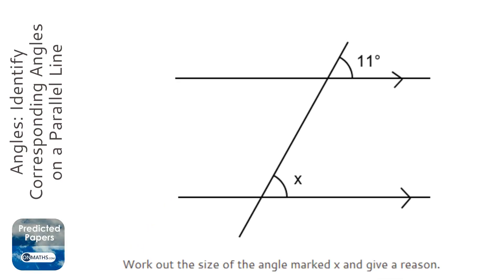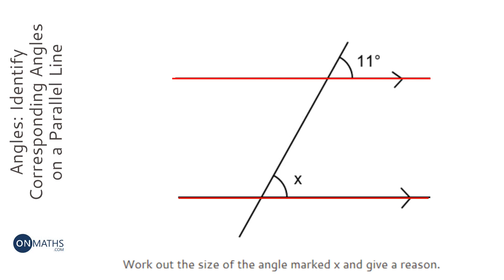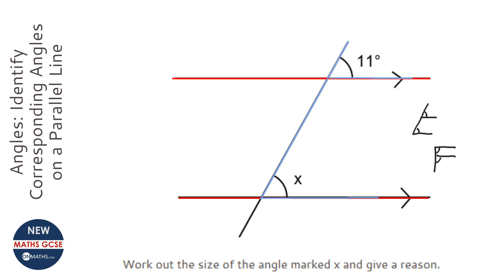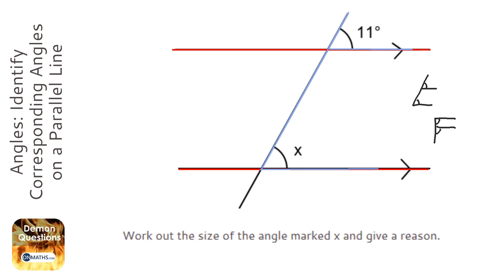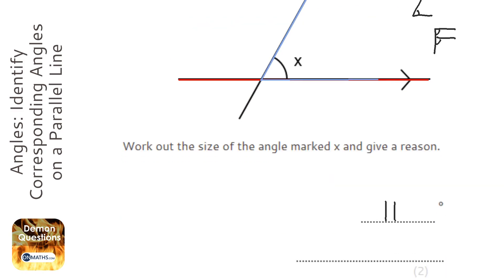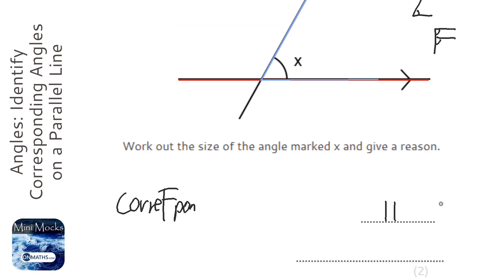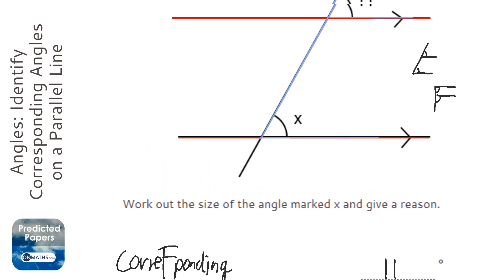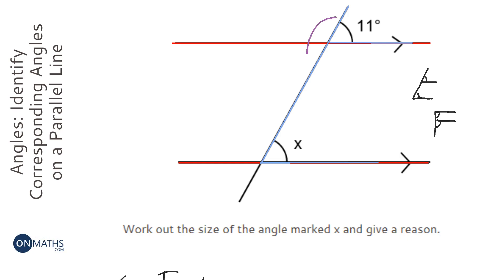Angles: Identify Corresponding Angles on a Parallel Line (Grade 3) - OnMaths GCSE Maths Revision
Topic: Angles: Identify Corresponding Angles on a Parallel Line